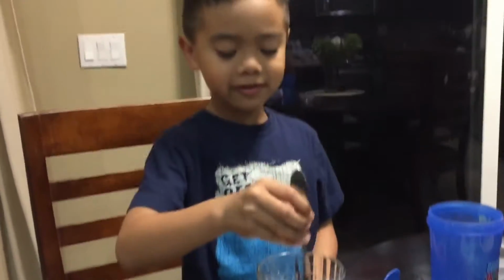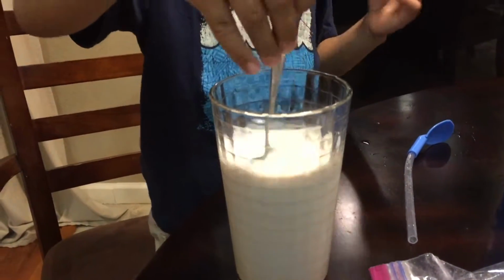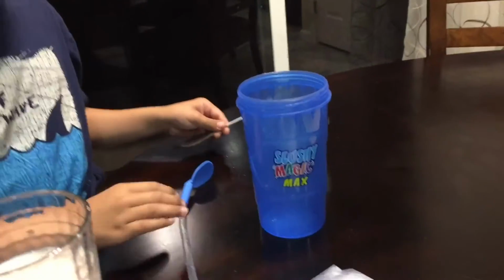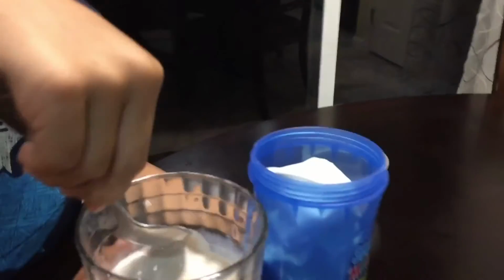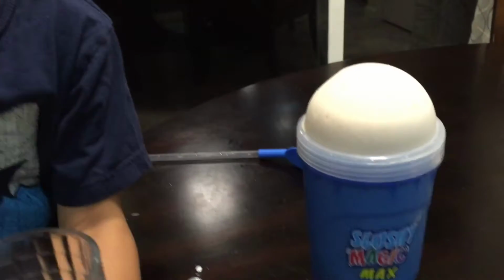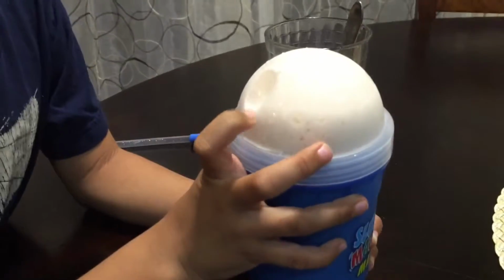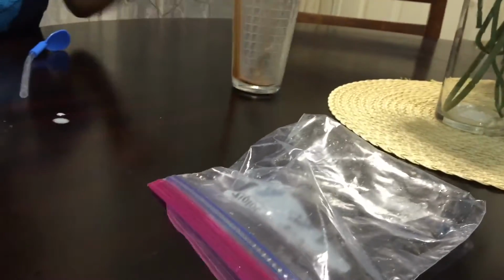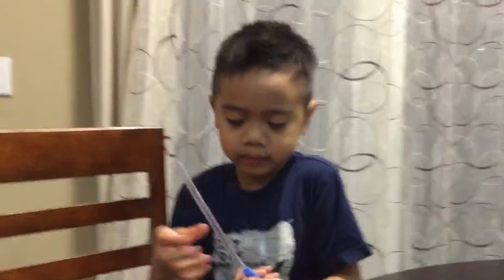Slushy Magic with JaydenTubeHD